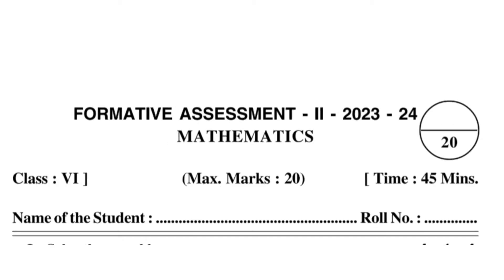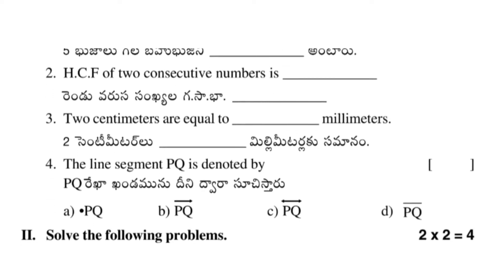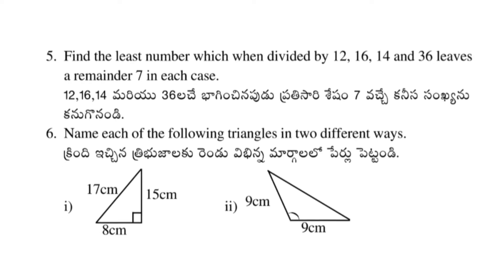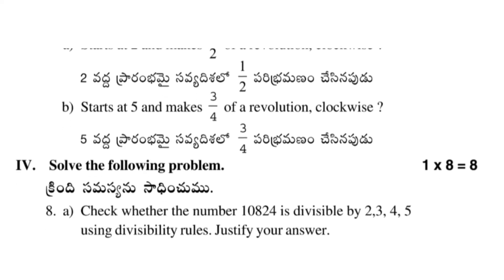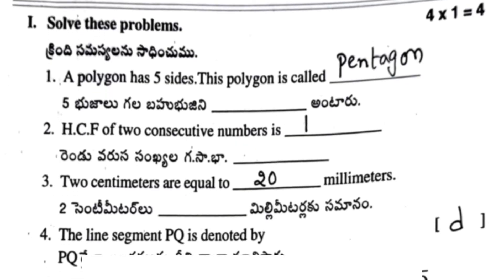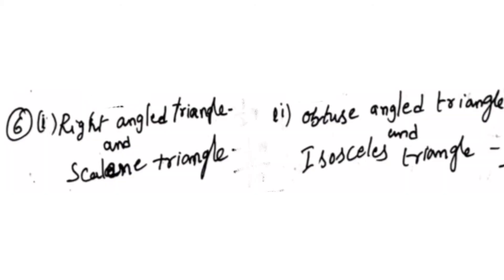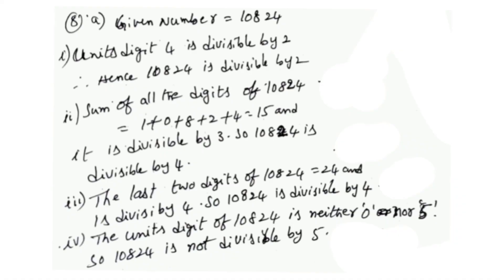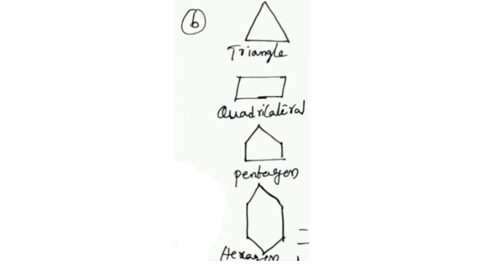6th Class FA-2 Maths Question Paper | 2023-2024 FA-2 Question Paper | Mathematics FA-2 with Answers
6th Class FA-2 Maths Question Paper | 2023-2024  FA-2 Question Paper | Mathematics FA-2 with Answers
6th Class FA-2 Full Maths Question Paper with Answers | 💯💯 Real Question Paper | 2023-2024 Answers